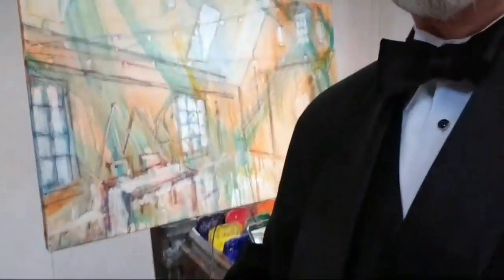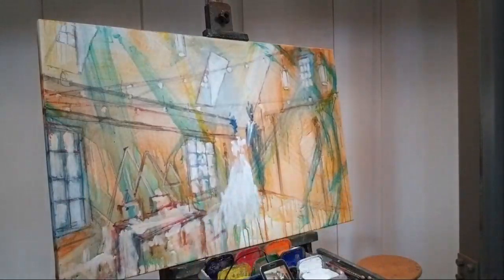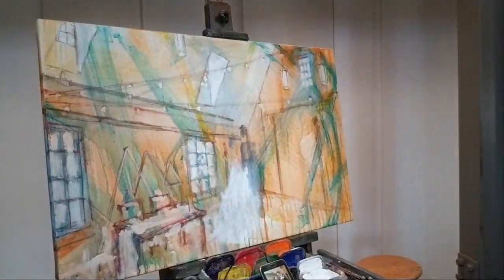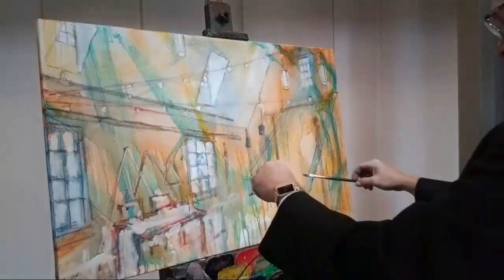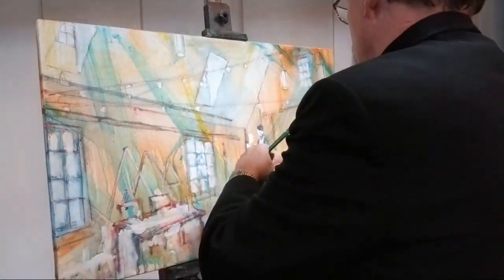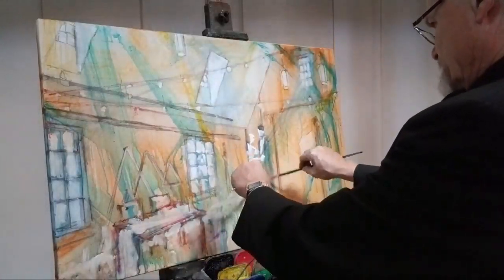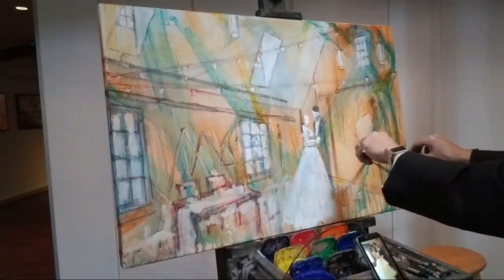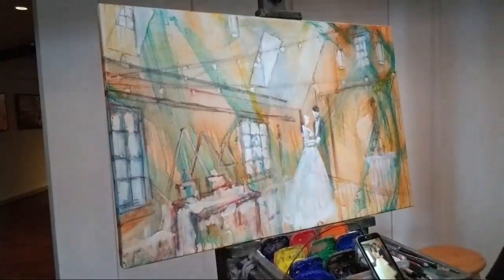Sketching in the Couple. (491B.)